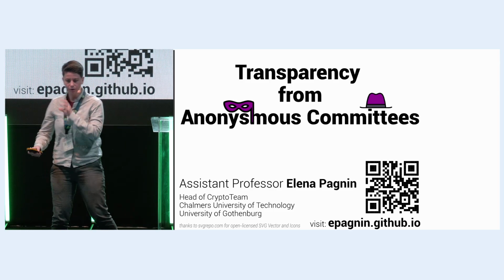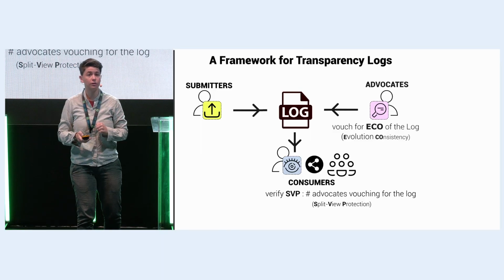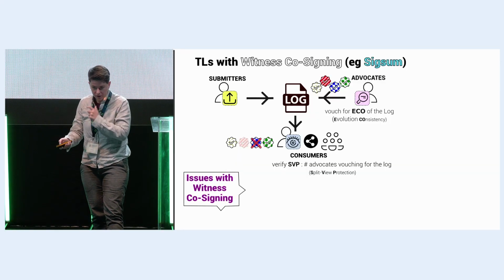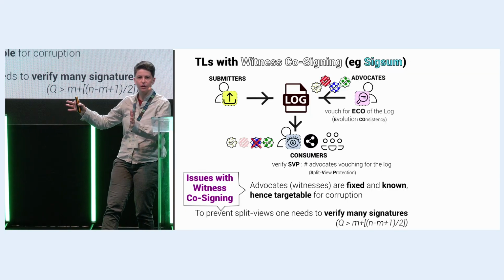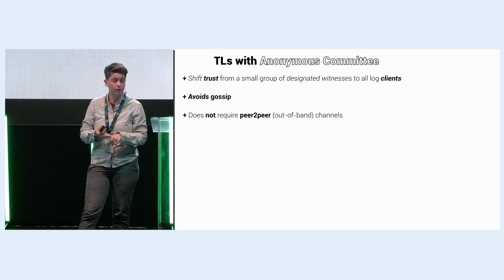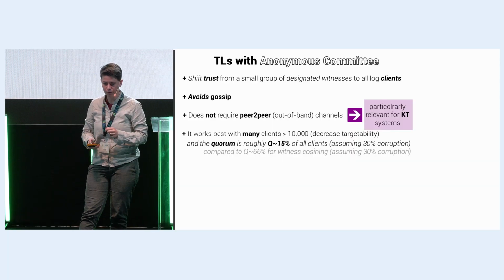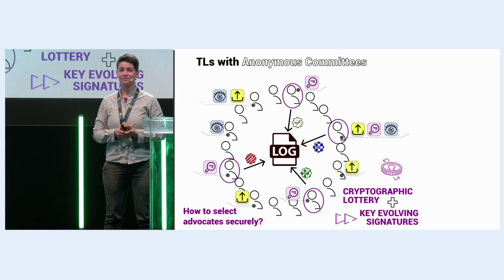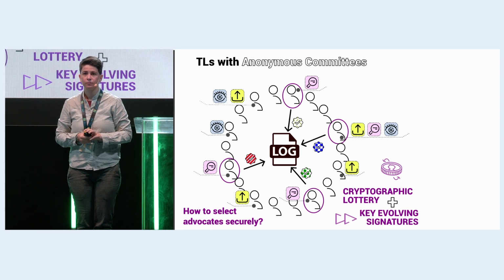Split-View protection in centralised transparency logs - Elena Pagnin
In this talk I will present an approach to achieve split-view protection in centralised transparency log. The technique relies on a few cryptographic building blocks (digital signatures and verifiable random function) and is provably secure against 1/3 corrupted active users, in settings where all communication goes via the transparency log. This is the case of the original design of messaging apps, and may be relevant to other centralised services.

*Speaker*

Elena Pagnin is an Assistant Professor (Tenure-Track) at the Computer Science and Engineering department at Chalmers University in Göteborg, where she is head of the Cryptoteam and part of the Security & Privacy Lab. Her research focuses on the design of advanced public key cryptographic primitives and new cryptographic protocols, mainly for authentication or transparency. She has been involved in various research projects, including a prestigious VR Starting Grant on Progressive Verification of Cryptographic Schemes.